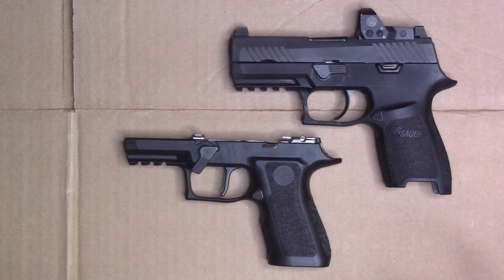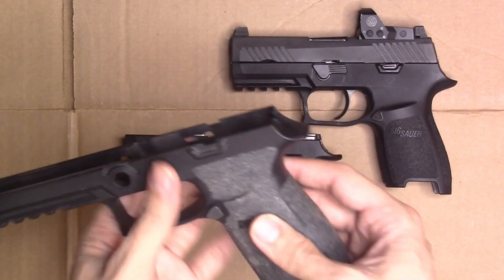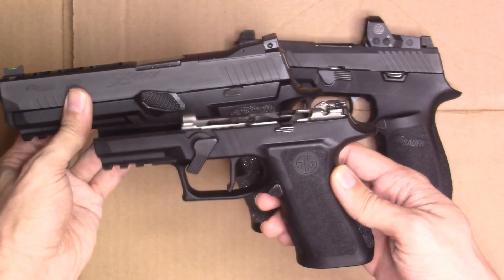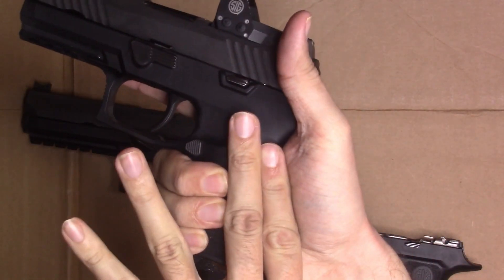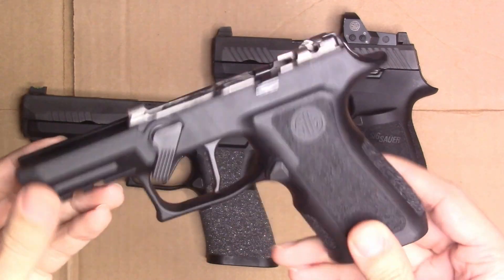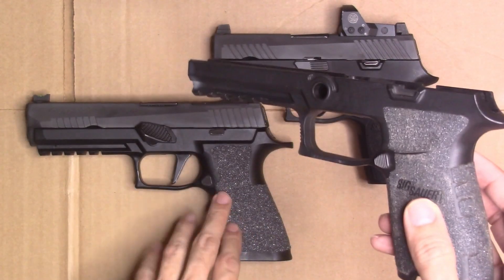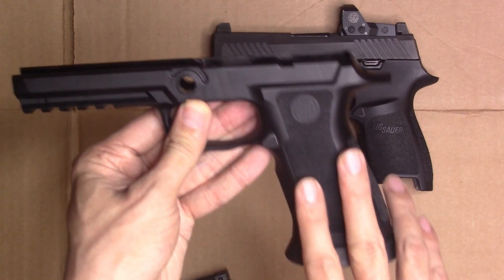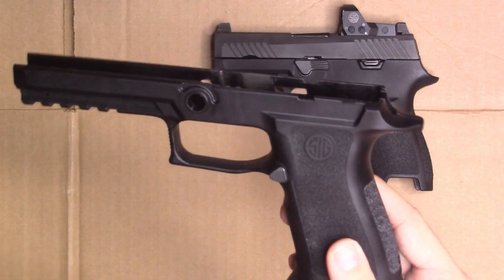Sig X-Compact Grip Review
So I have no idea why SIG would alter the sig x-compact so much compared to the x-five. The adjustments with the beaver tail are nice, but a massive reduction in the grip circumference was likely only done to sell more guns to tyre kickers who would be given the impression from hand feel alone that it was more "concealable" despite being indistinguishable in the major dimensions for carry.